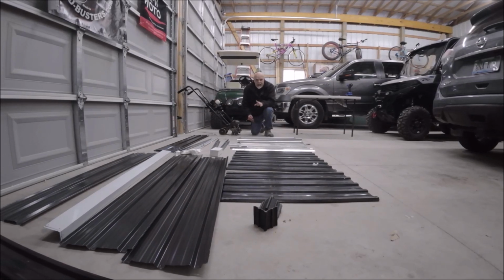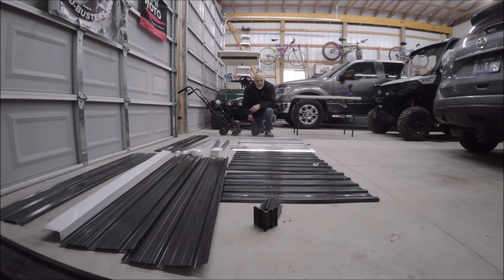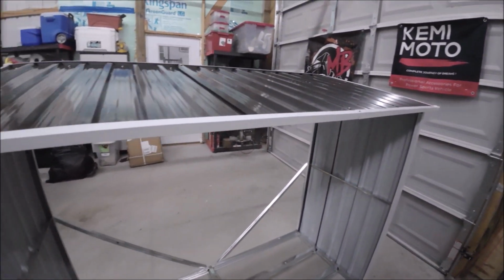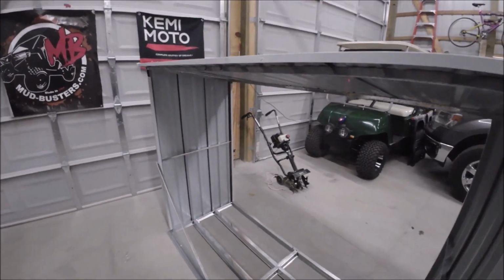Homested life with Claude Wood Rack build .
Let's put this  togather  with a snap of my fingers